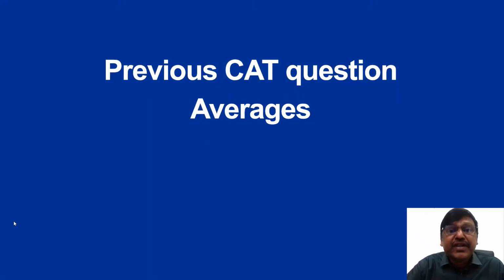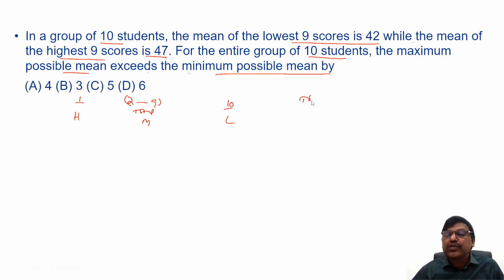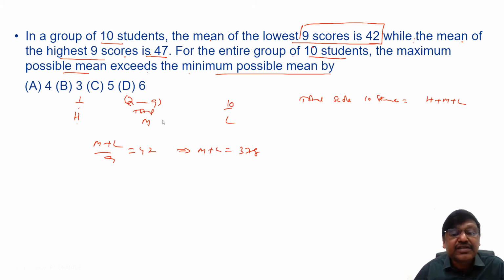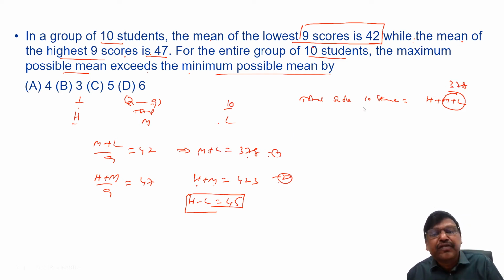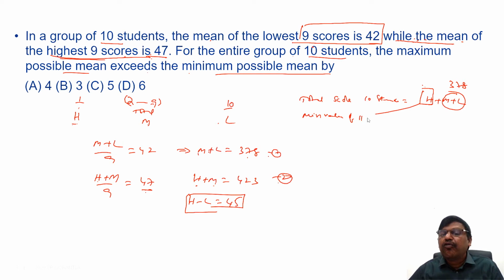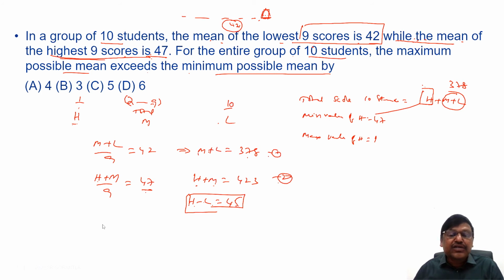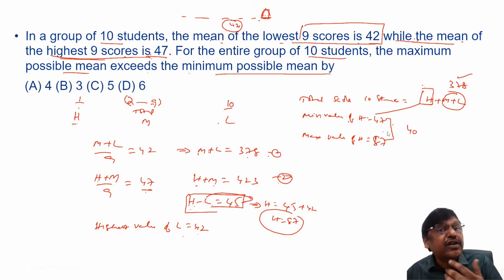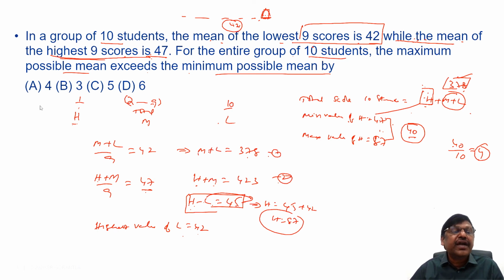Previous CAT Question Paper | Averages | CAT Exam Coaching Online | SR Gorantla